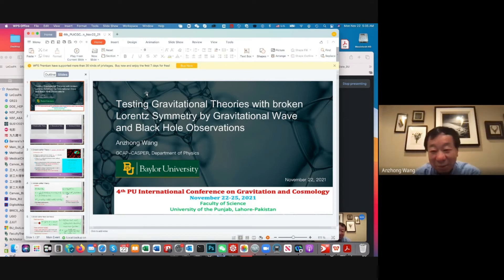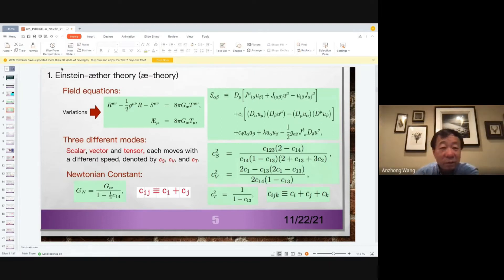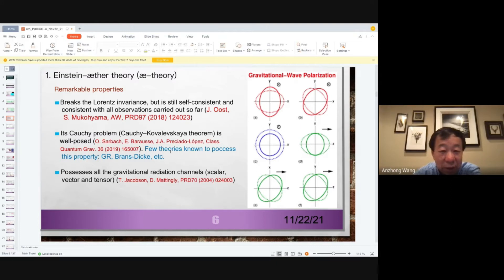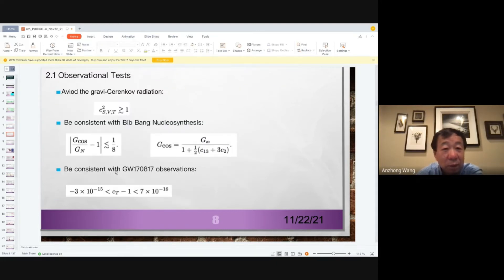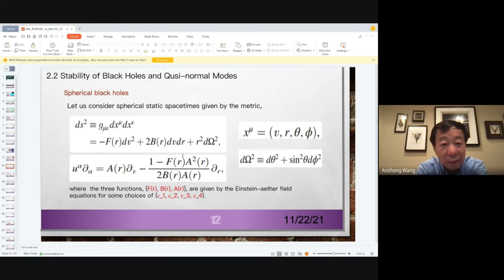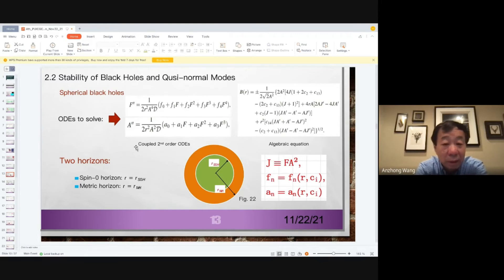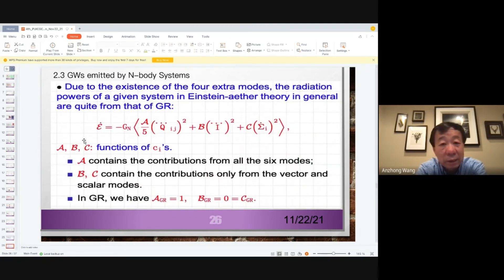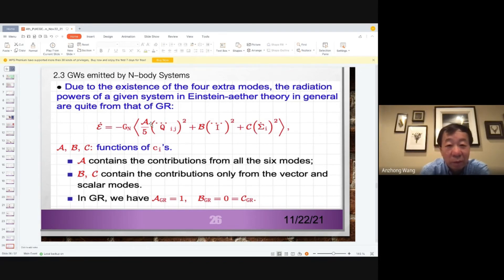Testing Gravitational Theories with Broken Lorentz Symmetry by Gravitational Wave & Black Hole Obs.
Testing Gravitational Theories with Broken Lorentz Symmetry by Gravitational Wave and Black Hole Observations by Anzhong Wang in 4th PUICGC, 2021

International Conference on Gravitation and Cosmology 2021